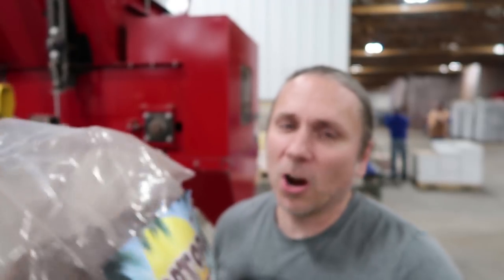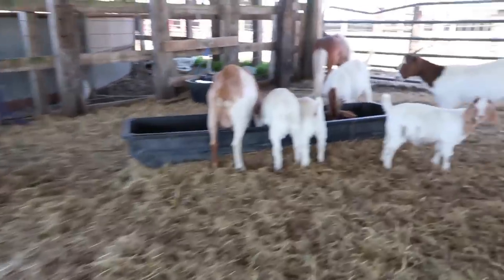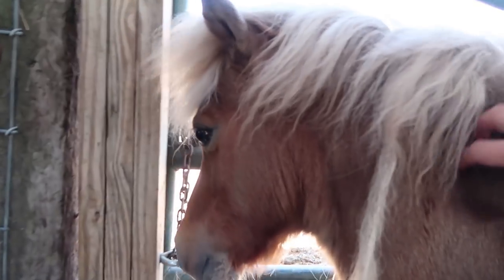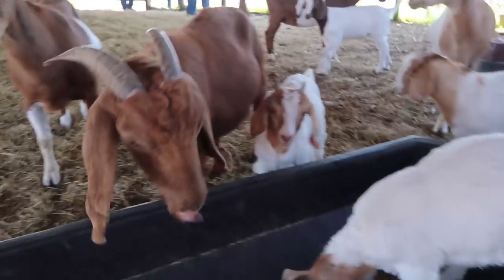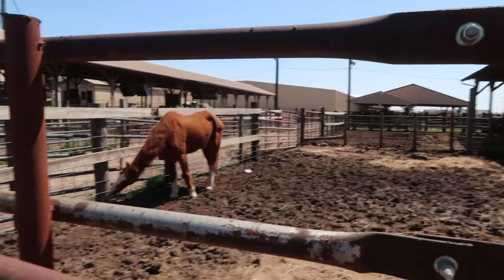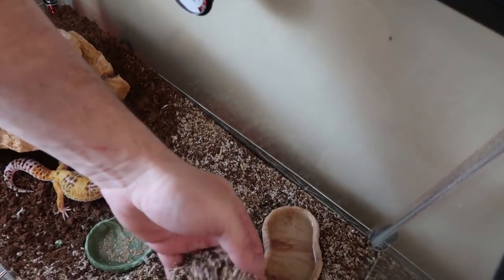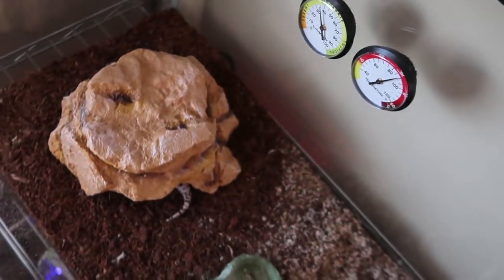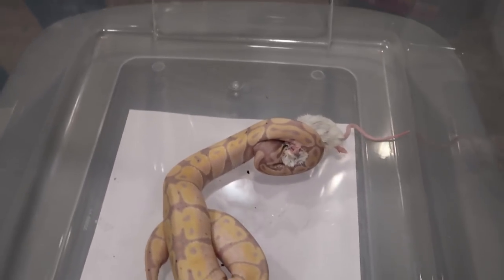MY HUGE SECRET REVEALED!! | BRIAN BARCZYK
MY HUGE SECRET REVEALED!! I am do excited to share with you a huge secret that I have been keeping for a while now. It is going to be awesome to bring you all along as I start to work more on these new projects. Thank you guys for all your support. Please give this video a big thumbs up and share! Remember to maketodayawesome and bekind.

Organic Coconut Reptile Bedding & Cat Litter Featured!

↑↑↑↑↑↑FOLLOW NOAH↑↑↑↑↑↑